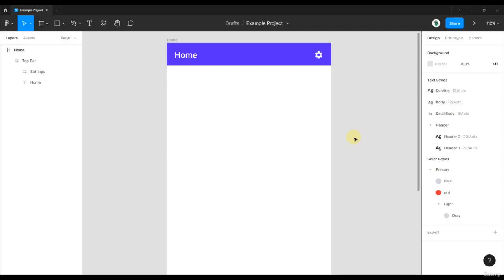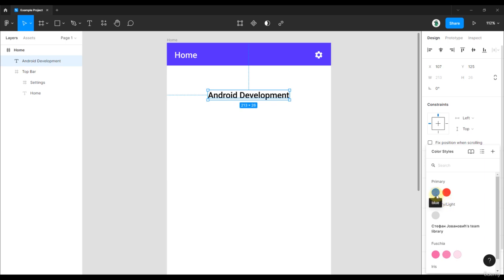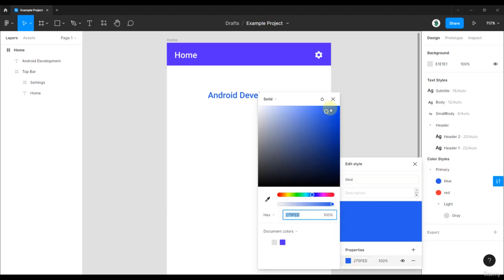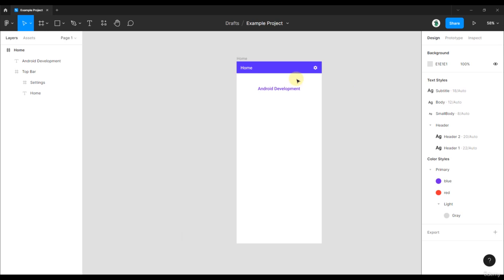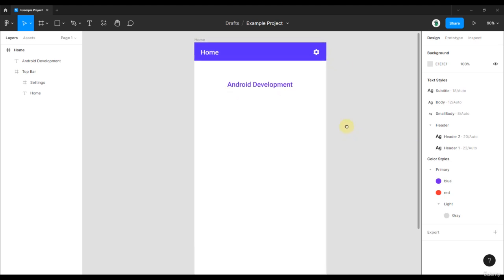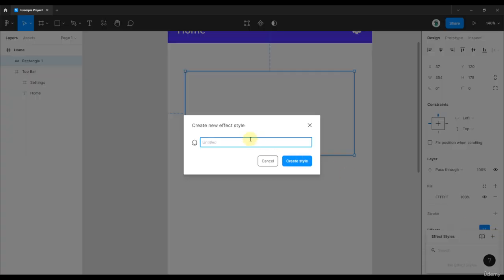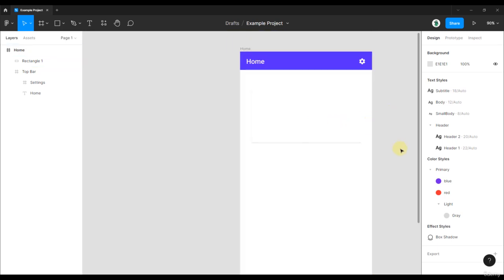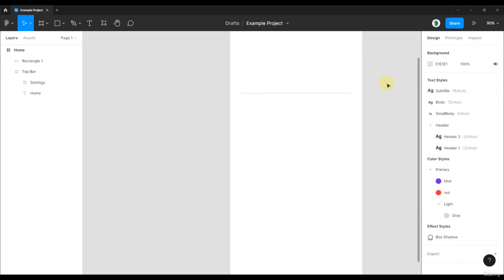Figma Effect and Grid Styles: Save Shadows and Layout Grids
Styles aren't just for color and text! This video covers the often-overlooked Effect Styles (for shadows and blurs) and Layout Grid Styles. Learn how to standardize your box shadows and save specific column, row, or square grid settings to apply across all your Frames and screens.